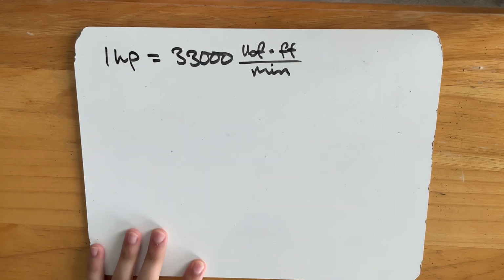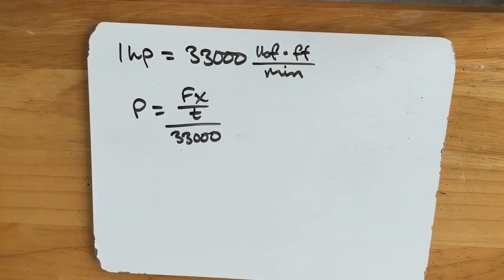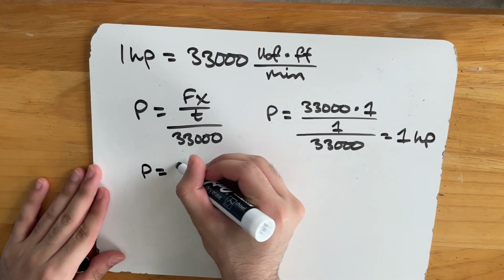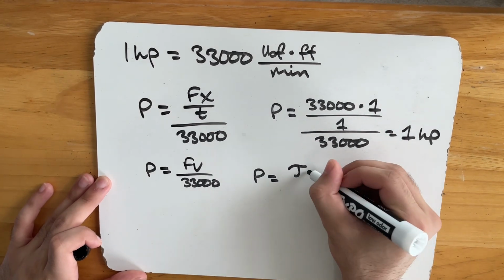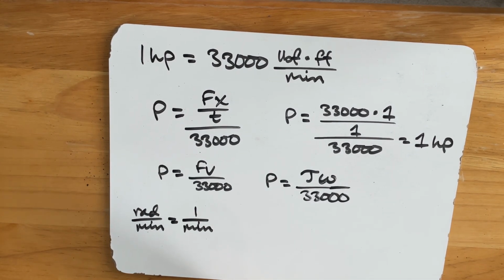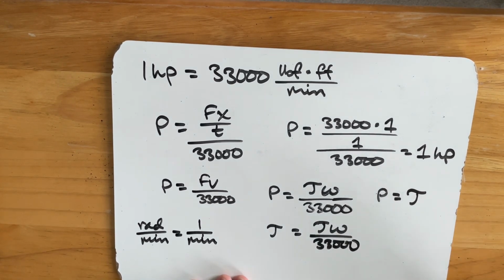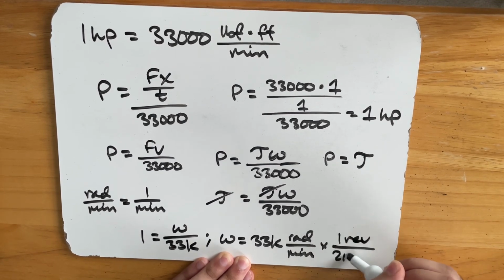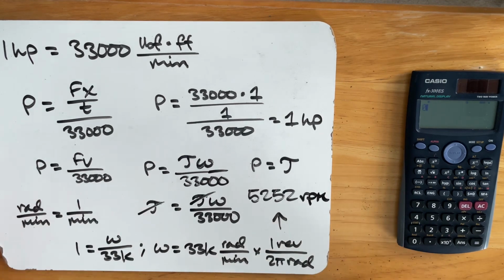The 5252 RPM mystery | Why torque and power cross?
You are trying to see how much hp your 2006 Honda Civic makes when you see that torque and power cross at about 5252 RPM